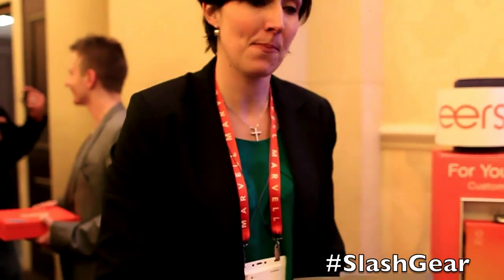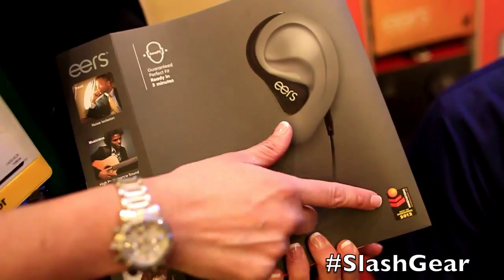Sonomax SonoFit Custom DIY Eers fitting